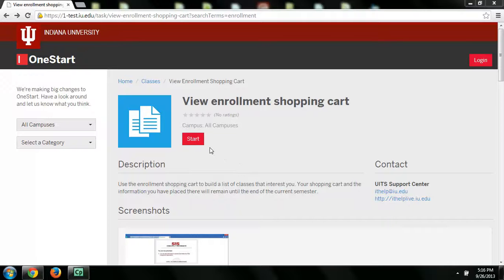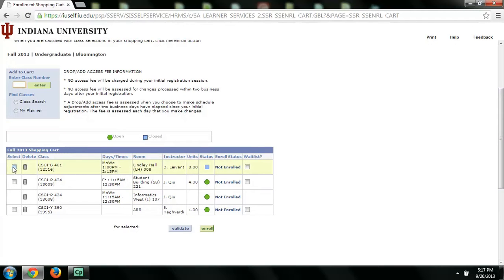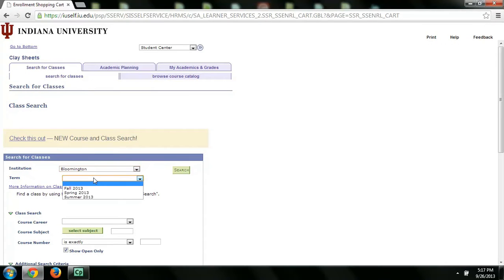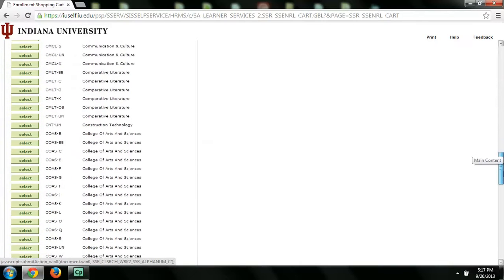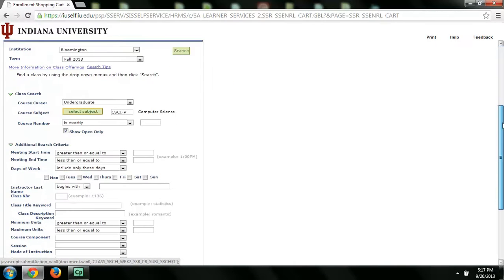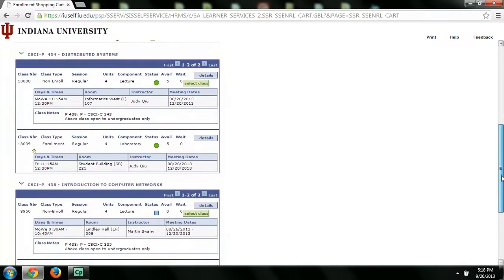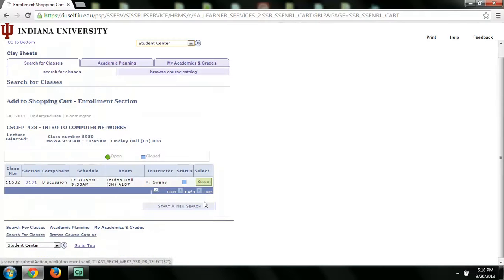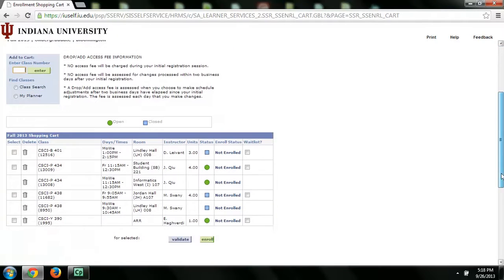View Enrollment Shopping Cart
Learn how to use One to view and work with your enrollment shopping cart for IU classes.